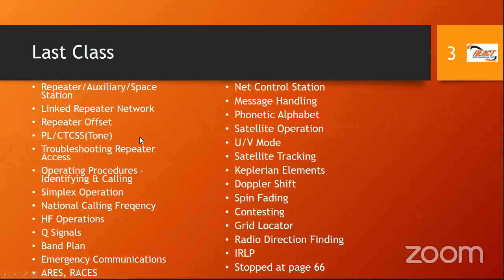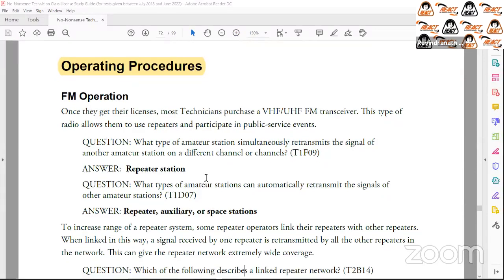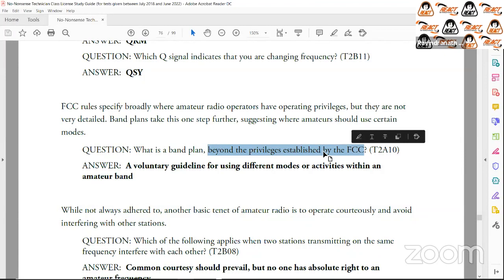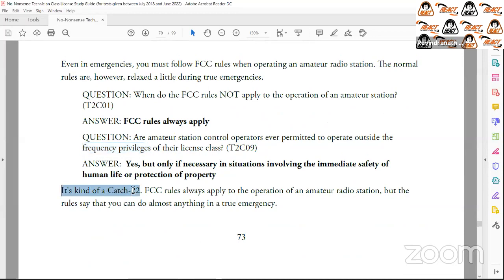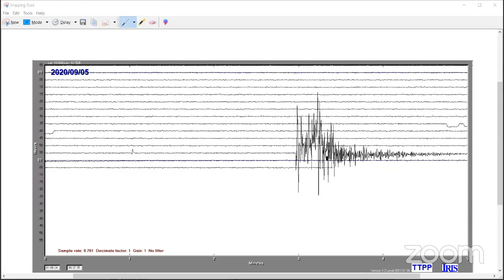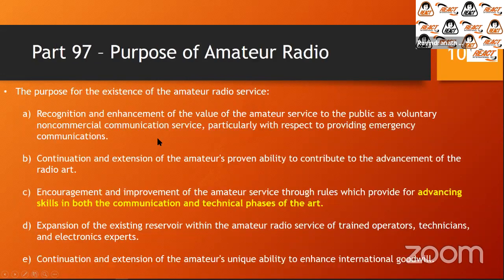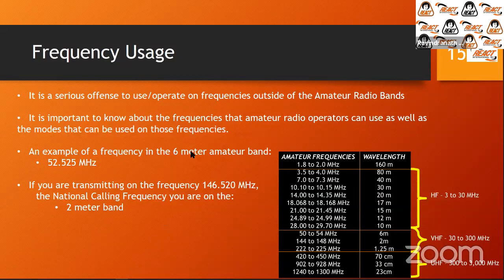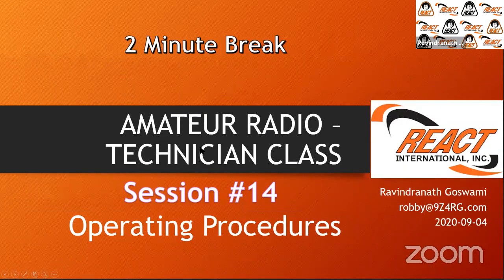Session #14 - Amateur Radio - Technician Class - Operating Procedures - by 9Z4RG